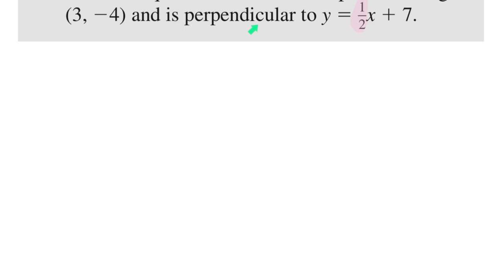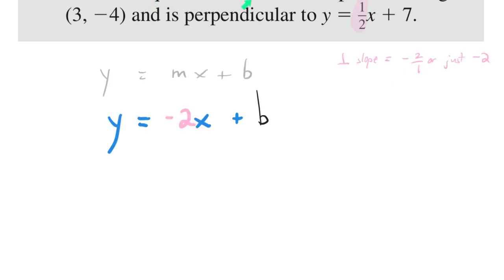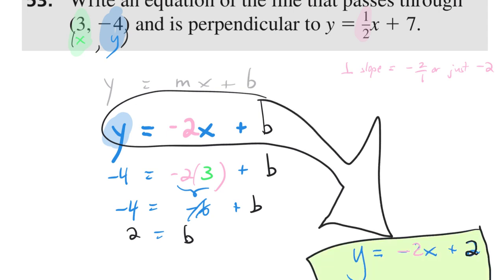7.1 #53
00:00 Slide 1
00:04 Slide 2